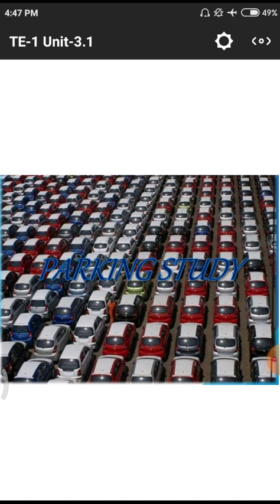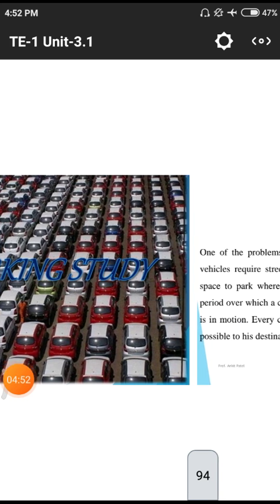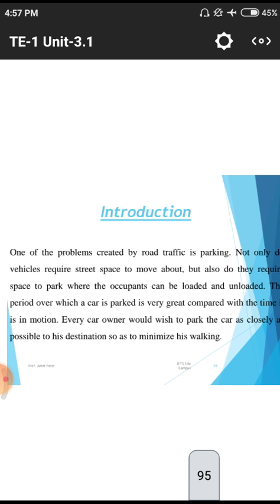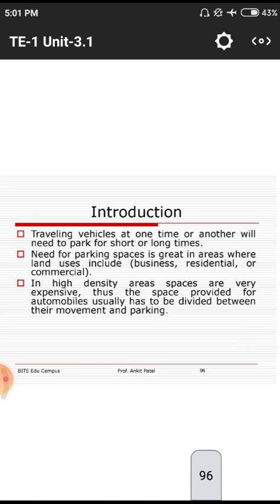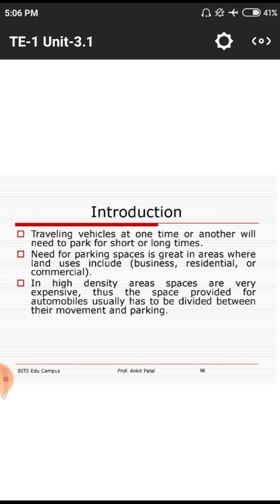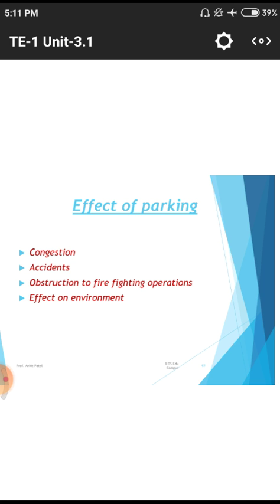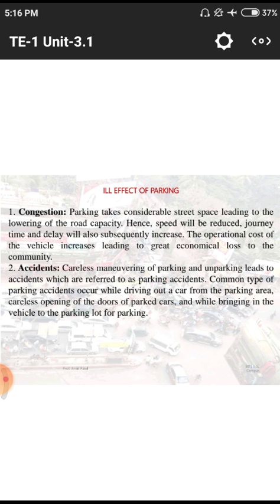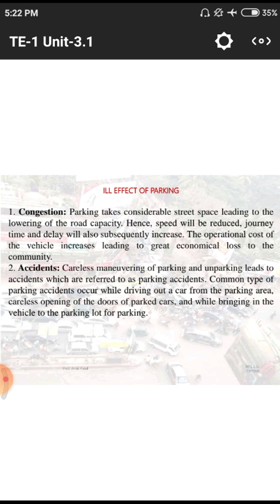TE-1 UNIT-3 (8)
Parking studies (1)